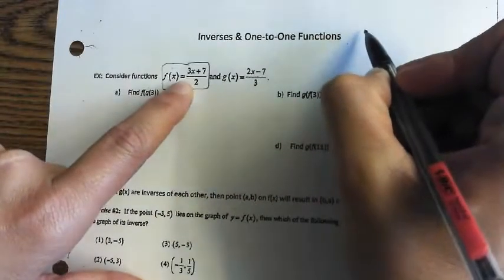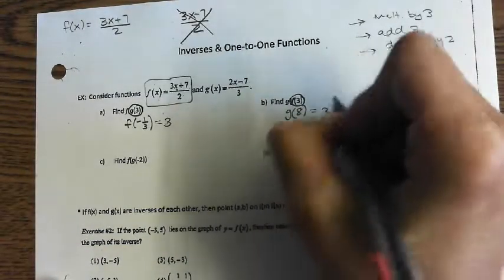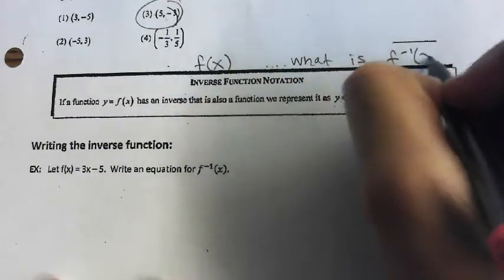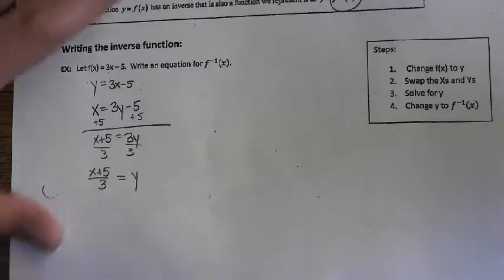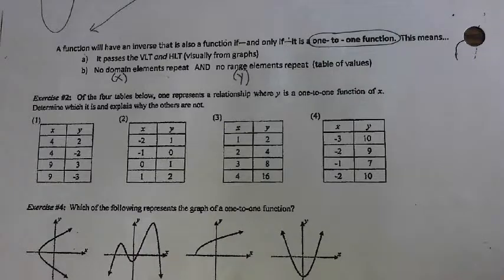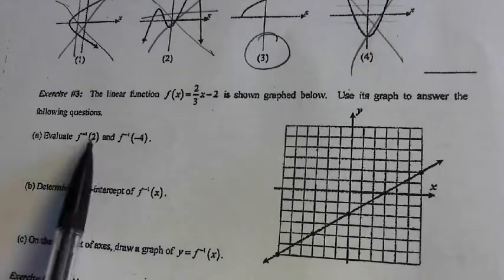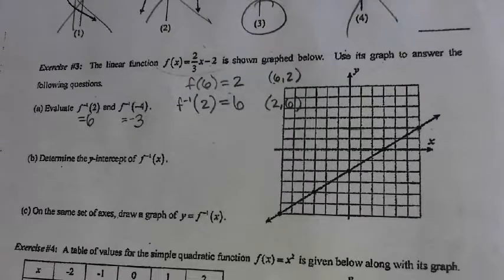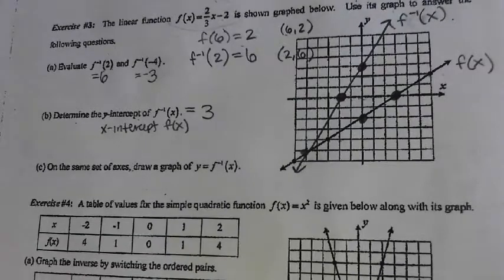9/14 Alg2 Inverse Functions